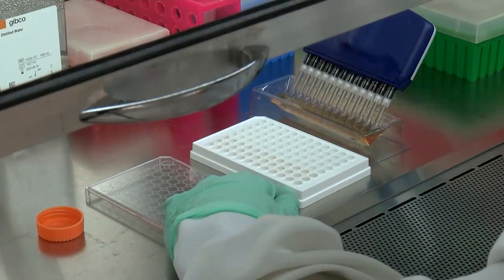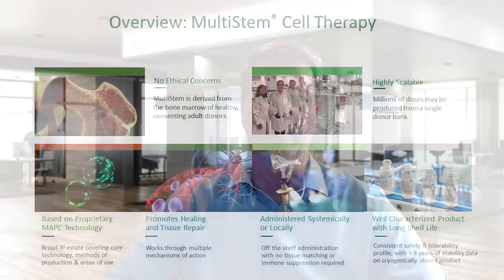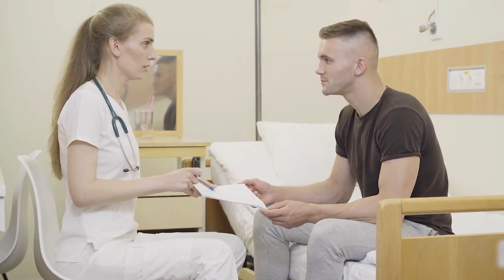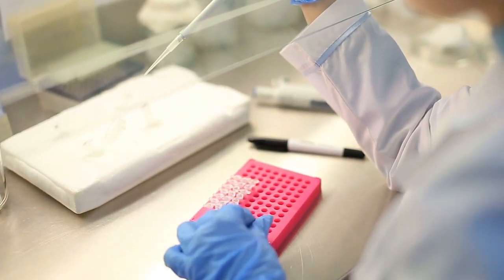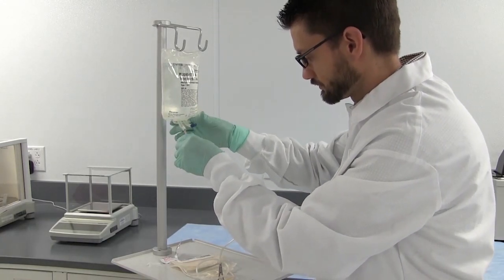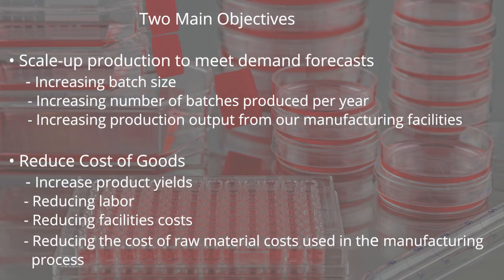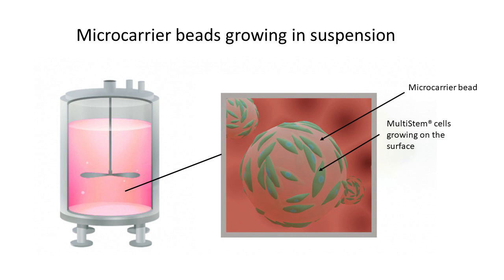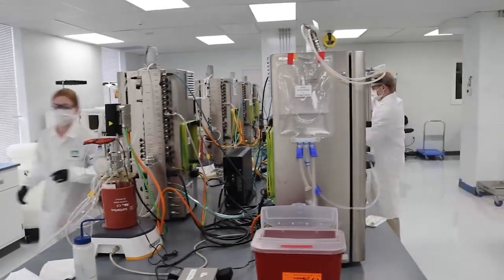Athersys Manufacturing Overview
Athersys is developing MultiStem®, a patented, adult-derived "off-the-shelf" stem cell therapy platform, for disease indications in areas of neurological, inflammatory & immune, and cardiovascular disease areas, as well as other critical care indications where there is substantial unmet medical need due to the limitations in standard of care.

In order to translate a scientific innovation into a new medicine that can help many patients, it needs to be manufactured in a scaled and consistent manner. Dr. John Harrington explains the Athersys approach to scaled manufacturing.